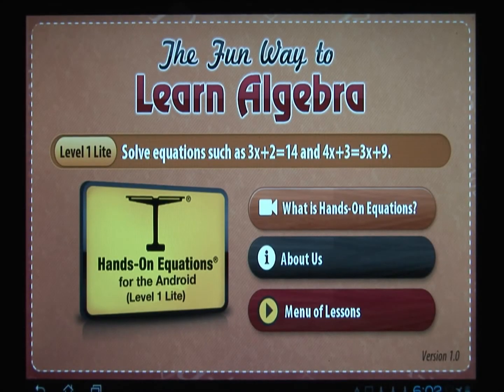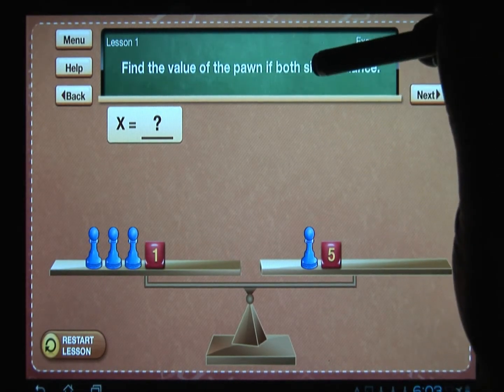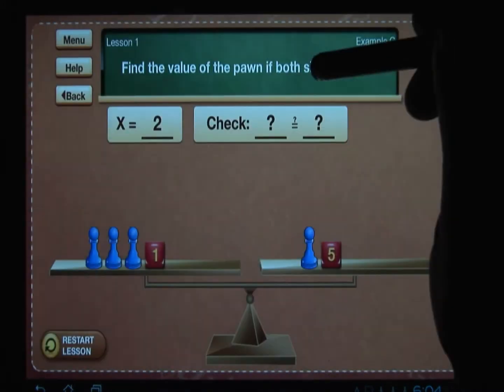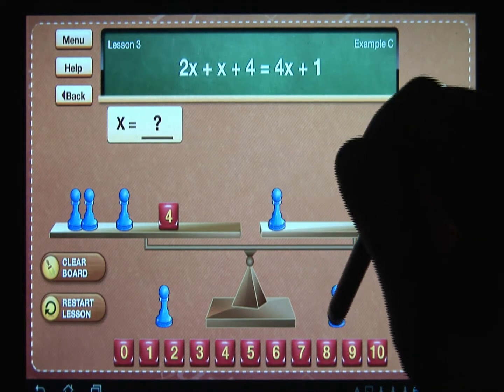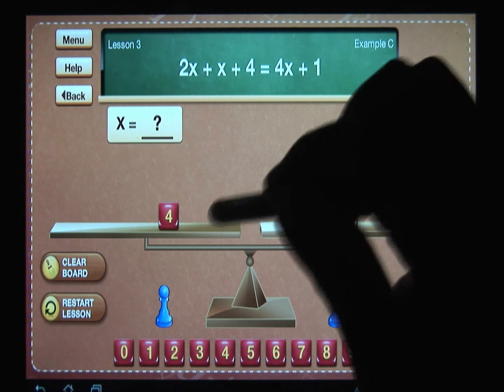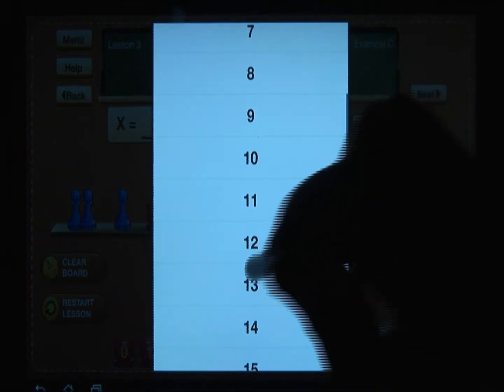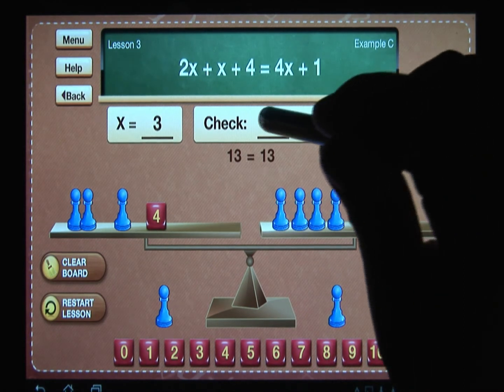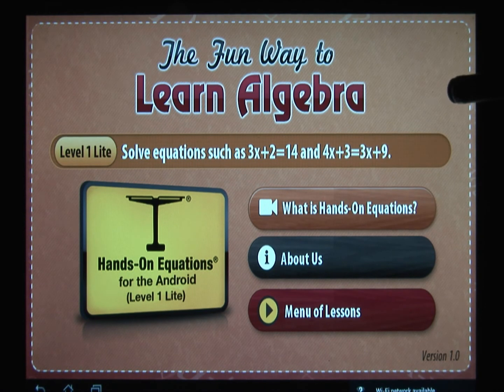Hands-On Equations for the Android Tablet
The Hands-On Equations app for the Android tablet and phone is expected to be available sometime toward the end of June 2013. This is an overview of the free lite version.